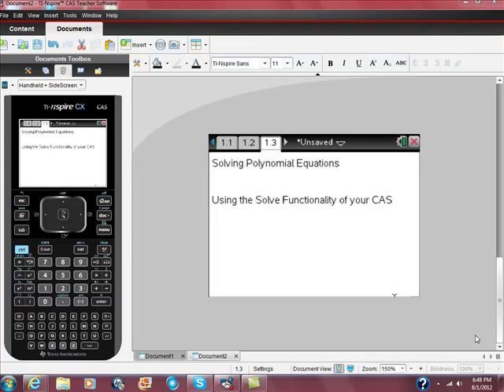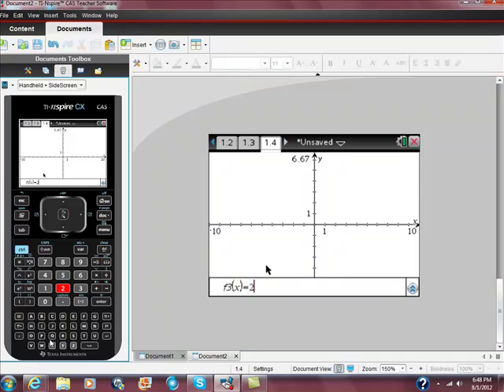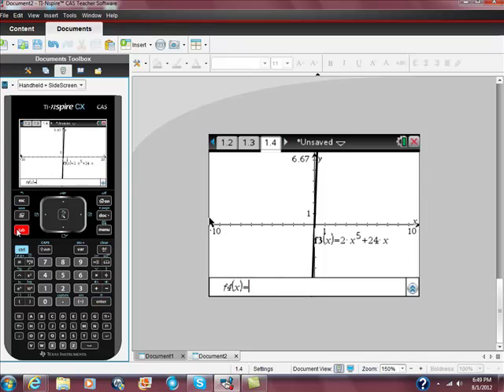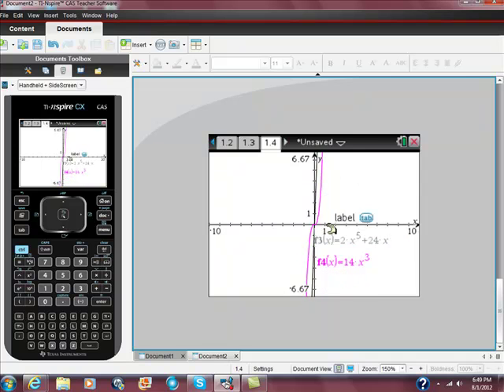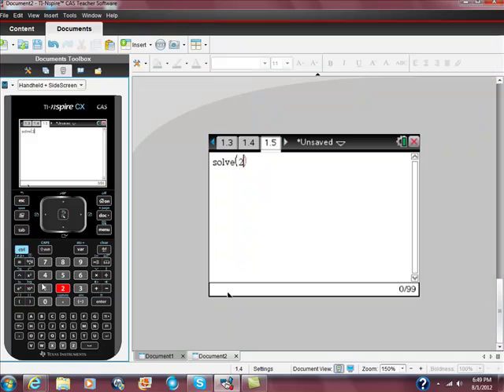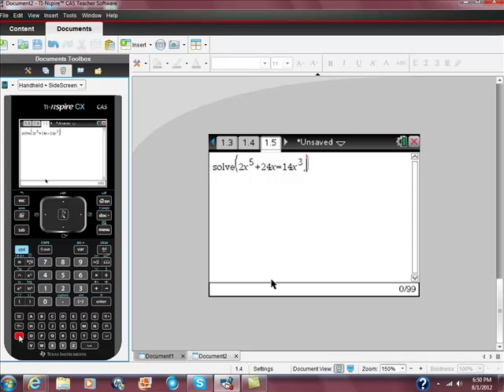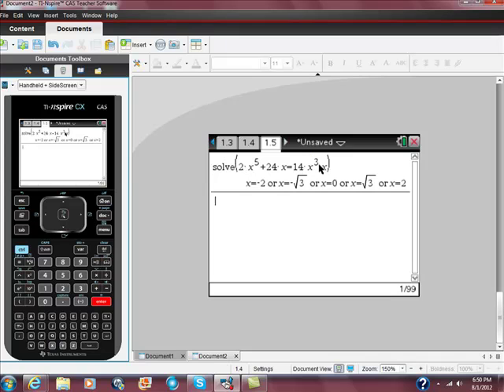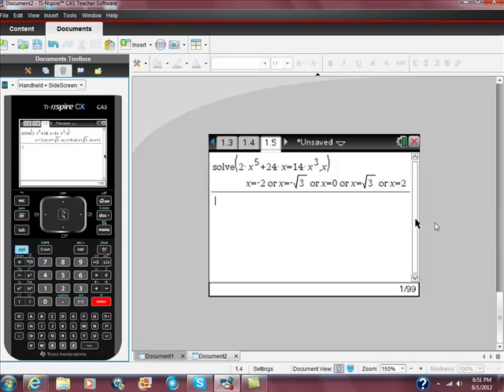Solving Polynomial Equations with Your Ti Nspire CAS CX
Get the Most out of this amazing handheld device!!! IT CAN DO MORE THAN YOU KNOW